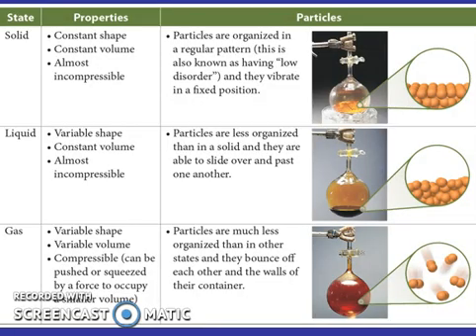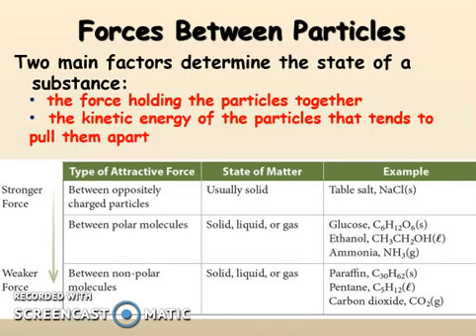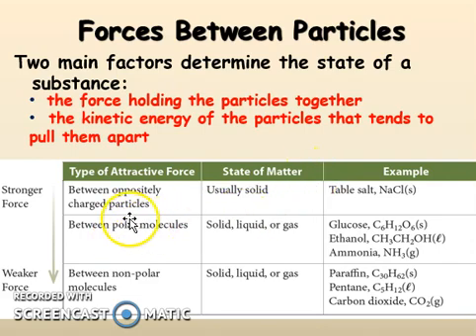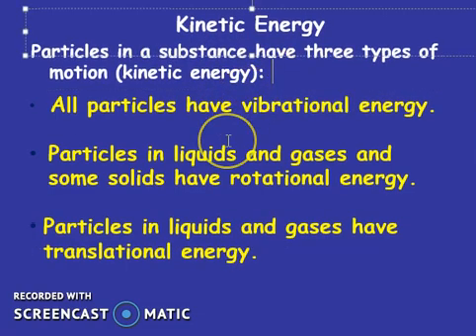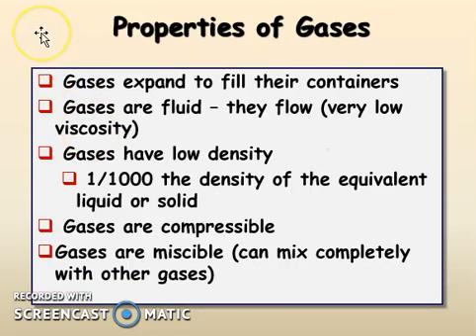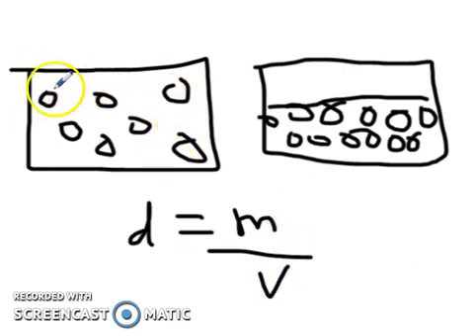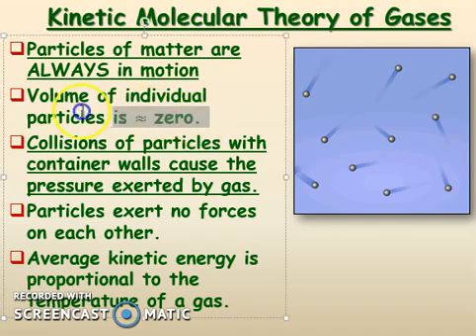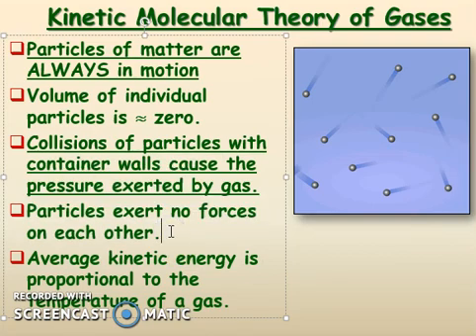Kinetic Molecular Theory for Gases